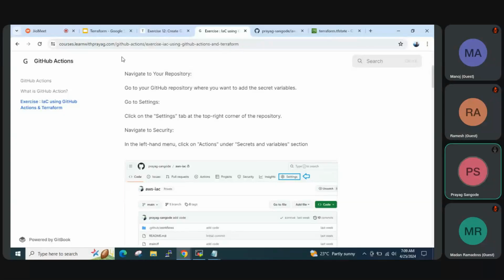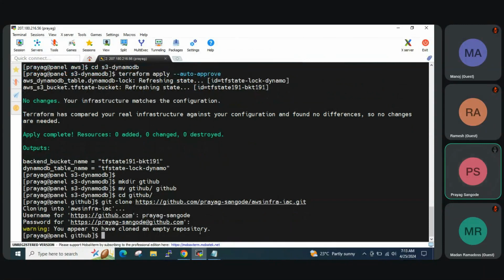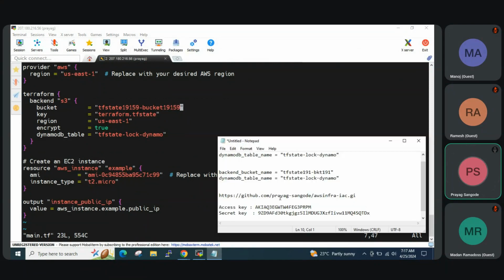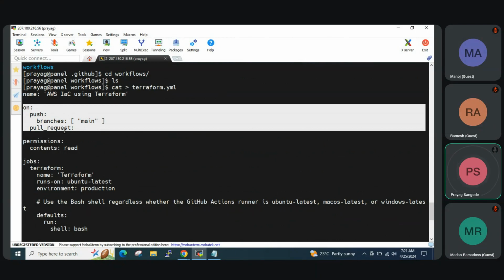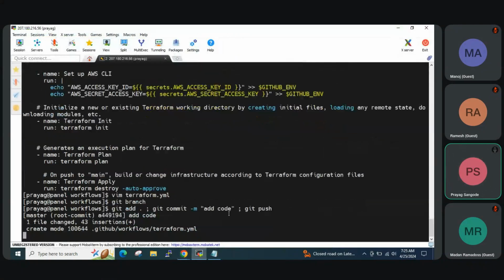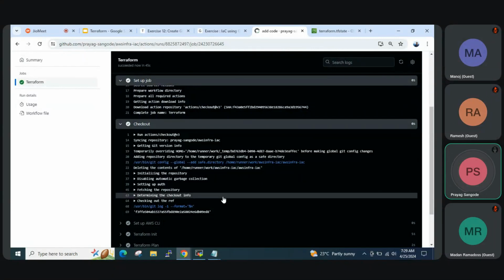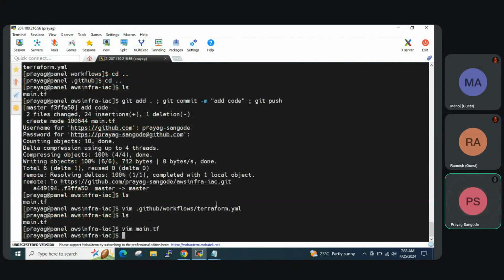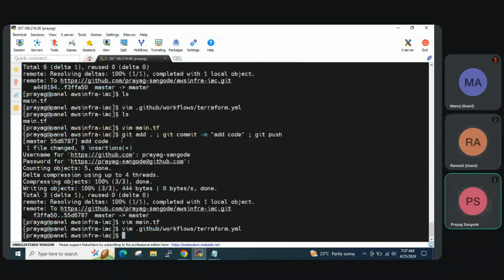March Terraform Lab GitHub Actions IaC Pipeline